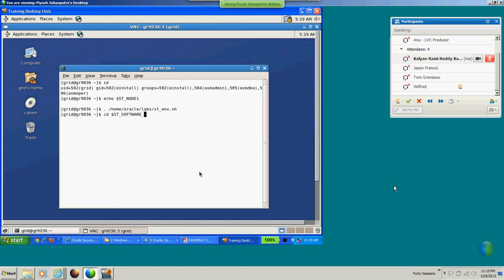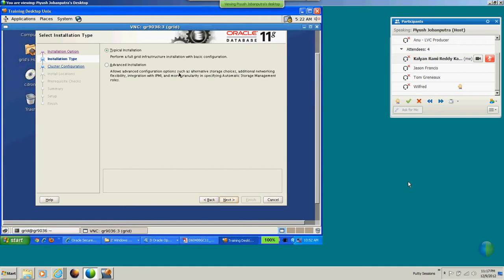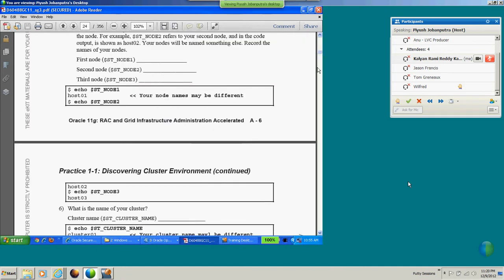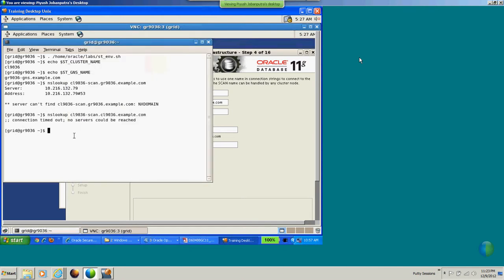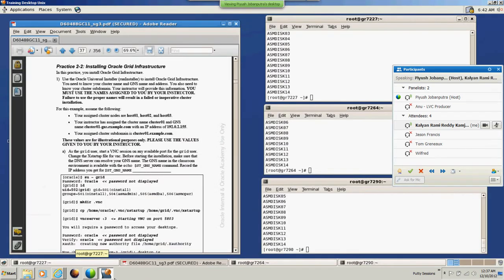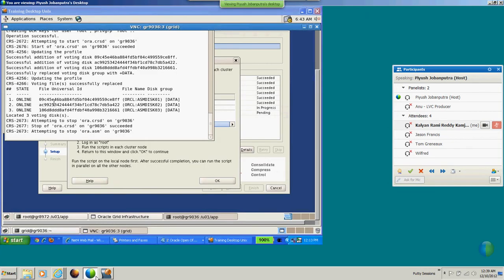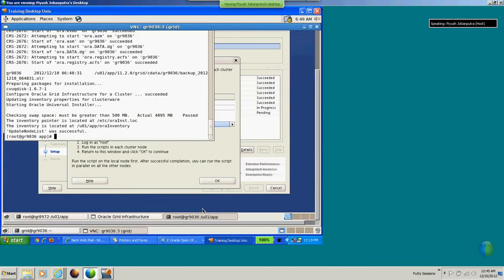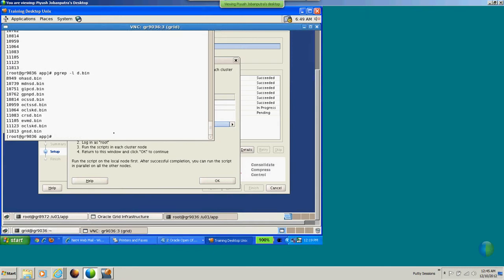Oracle11gRACandGrid Part 3